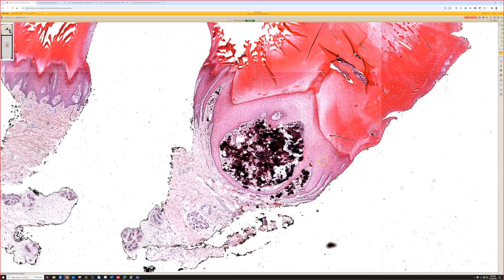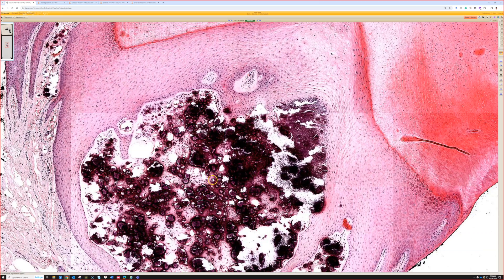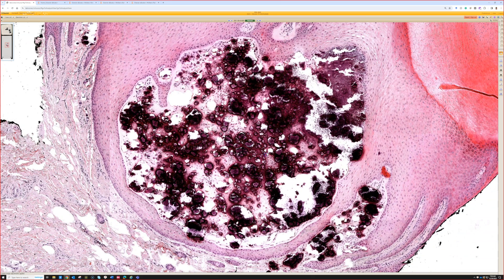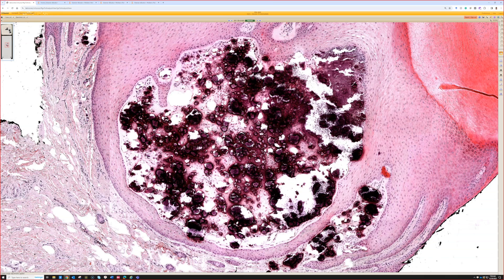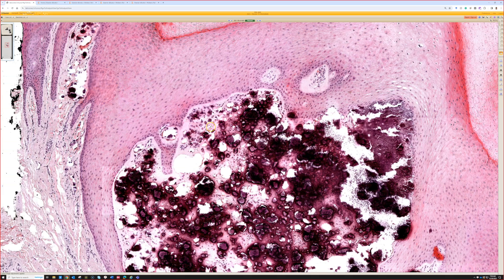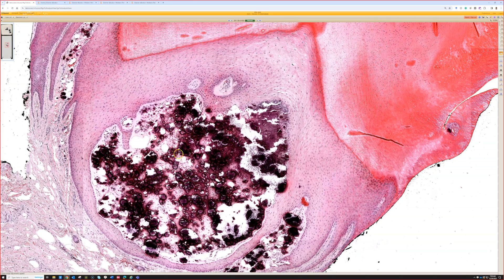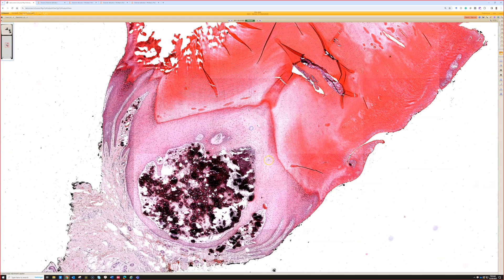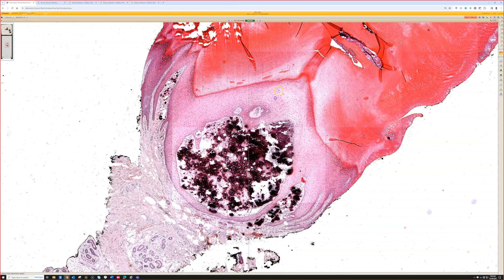Subepidermal Calcified Nodule (eyelid face skin bump in kids - a type of calcinosis cutis) dermpath